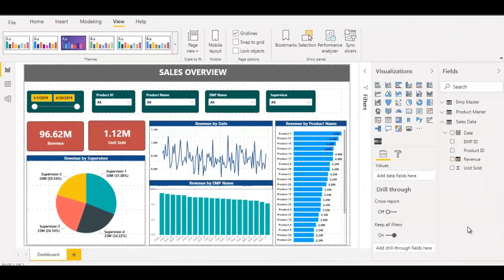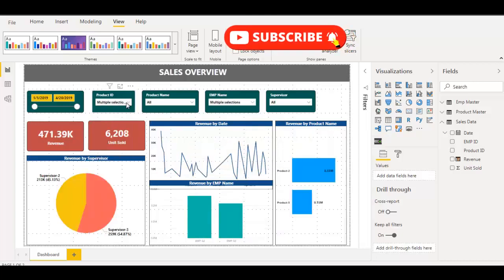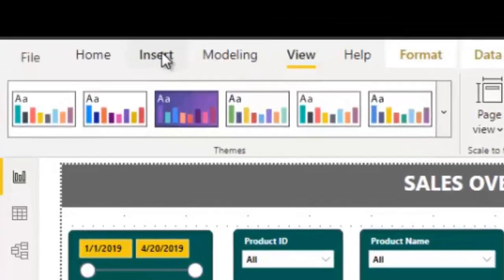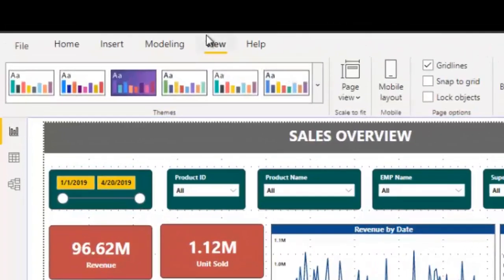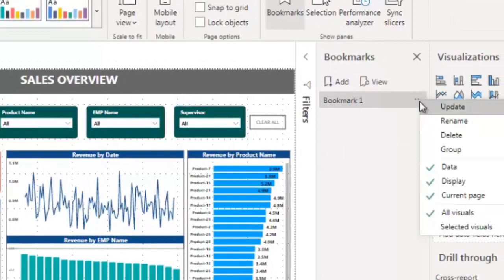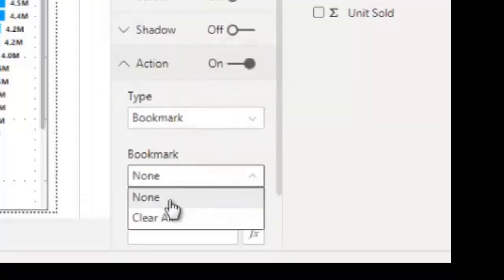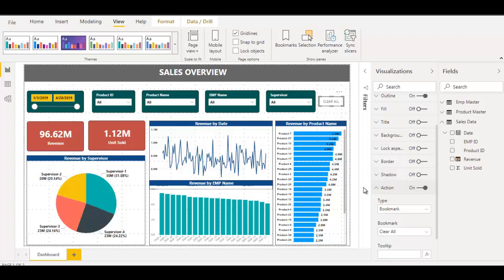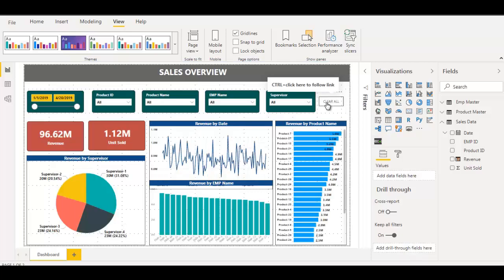Reset All Slicer On Single Click In Power BI | Power BI CLEAR ALL FILTERS Button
In this video we will see how to Reset Slicer On Single Click in Power BI. I will share trick to reset all slicer selection in Power BI on a click of a button. This will allow user to clear all filters in Power BI using button.